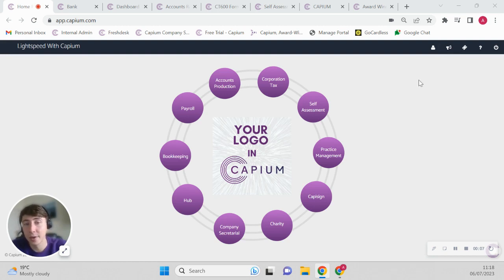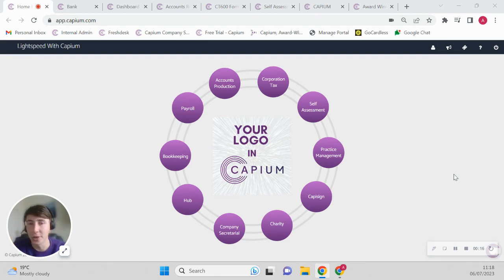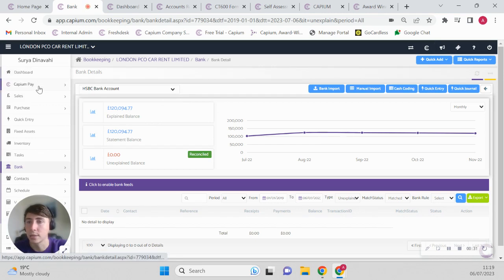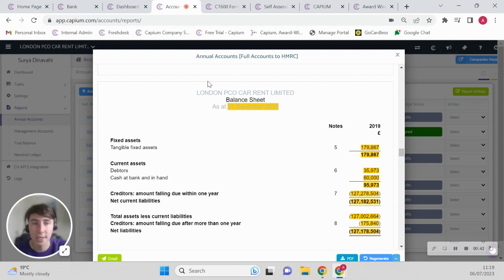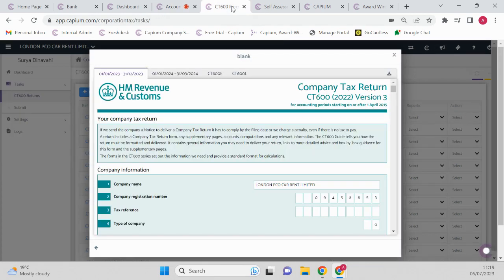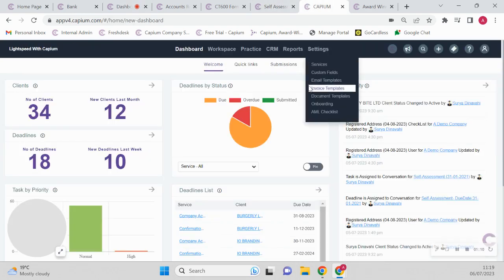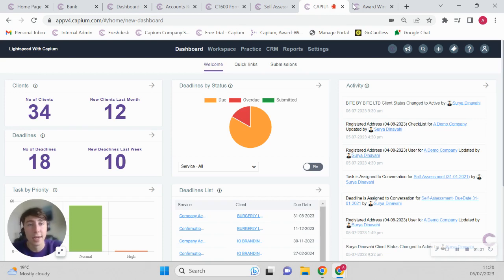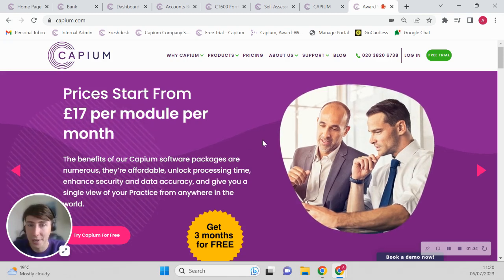A Quick Intro to Capium - Discover Capium Software in 1 minute!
A Quick Intro to Capium - Discover Capium Software in 1 minute! With Alex Chaban from Capium's Customer Success Team.